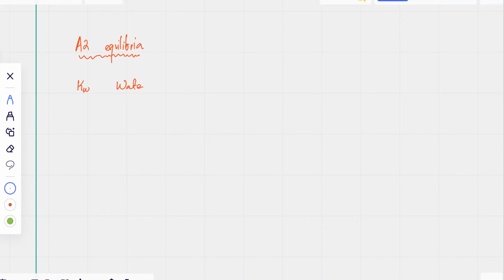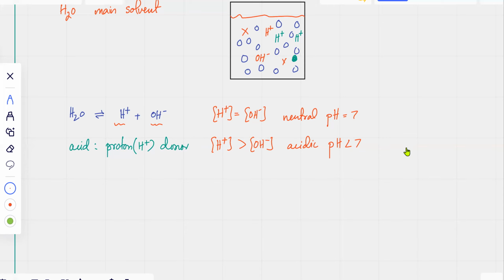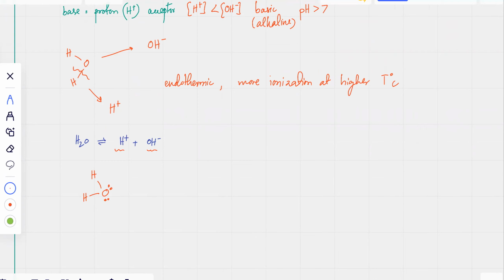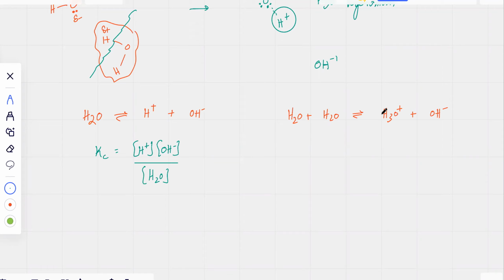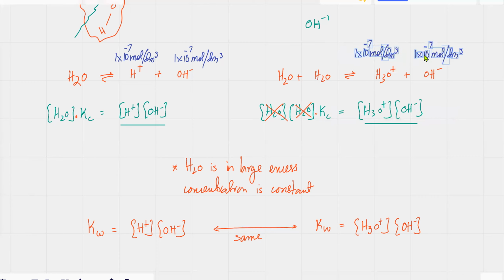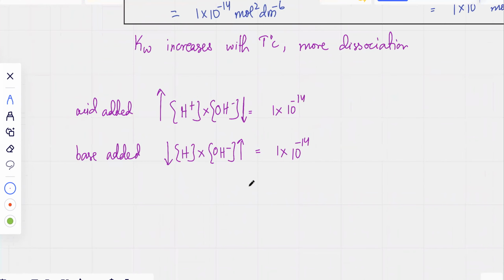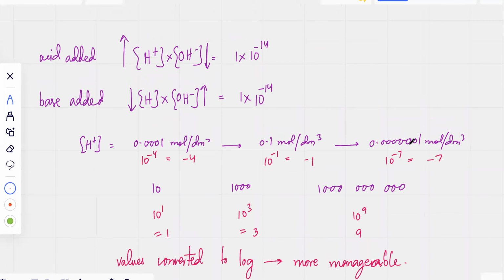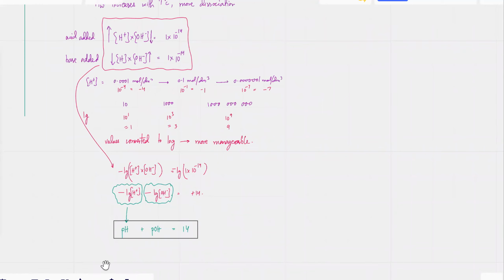3 August 2021 - A2 Chemistry - Chemical Equilibria - Water Dissociation Constant kw - Kw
3 August 2021 - A2 Chemistry - Chemical Equilibria - Water Dissociation Constant kw - Kw
Chemical Equilibria
A reaction is in chemical equilibrium when the rate of the forward reaction equals the rate of the reverse reaction. There are many examples of chemical equilibrium all around you. One example is a bottle of fizzy cooldrink. In the bottle there is carbon dioxide (\(\text{CO}_{2}\)) dissolved in the liquid.
Water Dissociation Constant kw
When water forms ions, it has an auto-ionization constant called Kw that equals 1.0 x 10-14. By using this constant, you can determine the concentration of either hydroxide or hydronium ions in a solution when given the other value, by using the formula [H3 O+] [OH-] = Kw = 1.0 x 10-14.